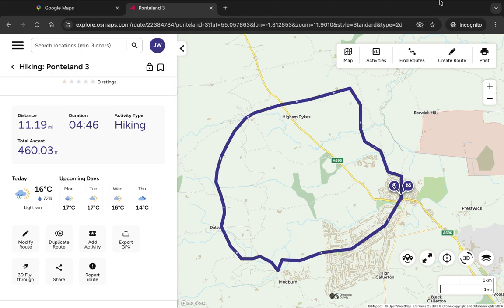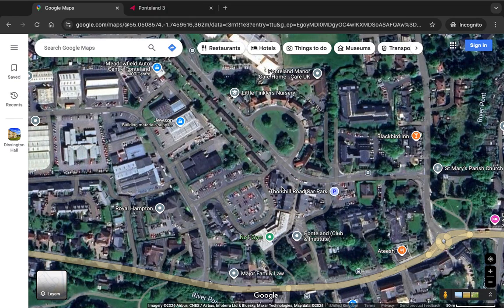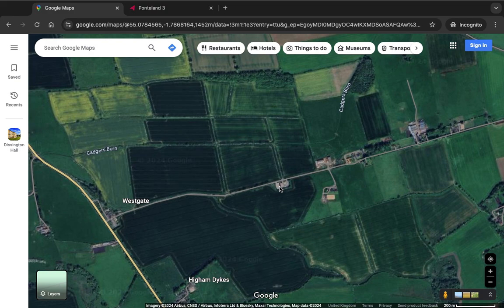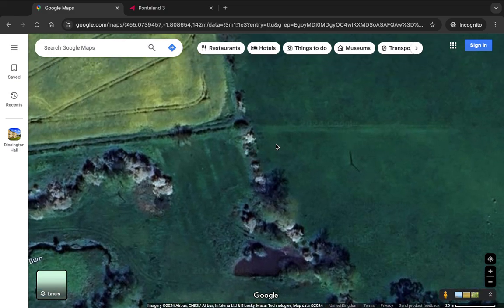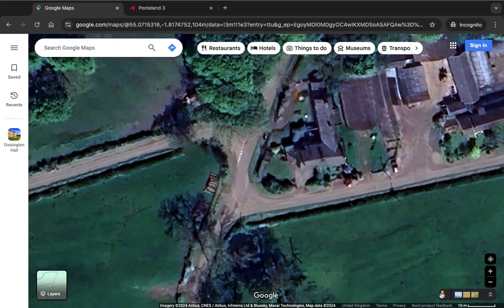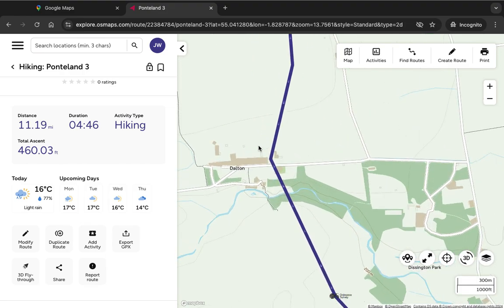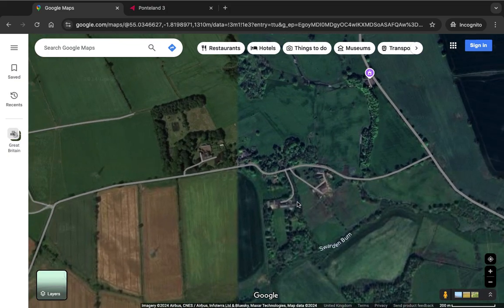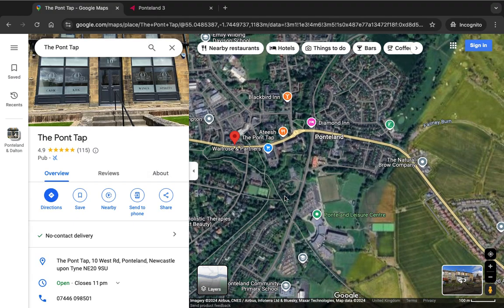Walk Review: Ponteland, Northumberland (13mi)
I've decided to record a 'review' of our walks for future reference. Not sure it will be of much use to anyone. I realise I sound half asleep!